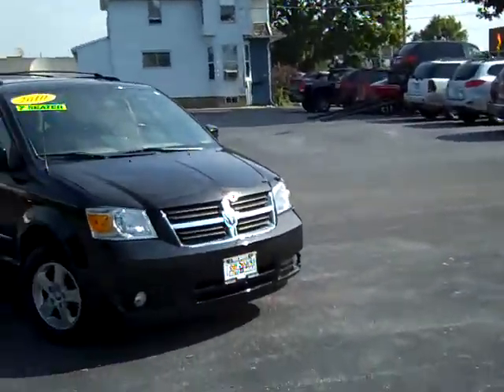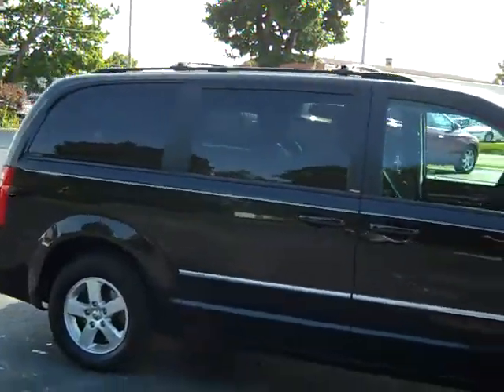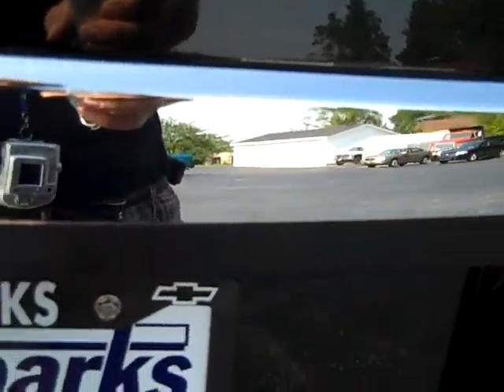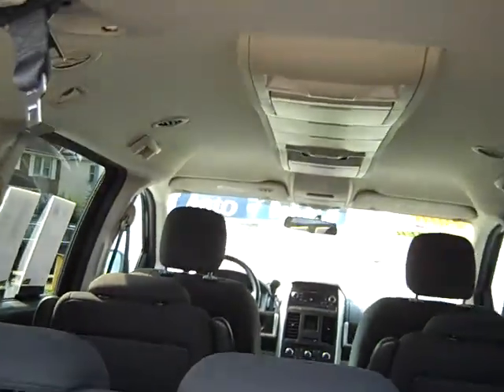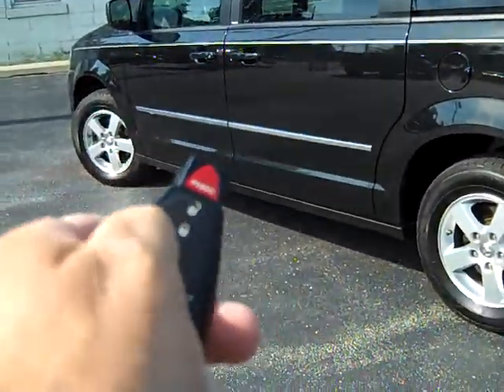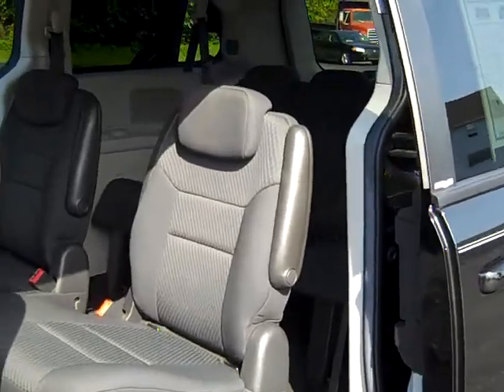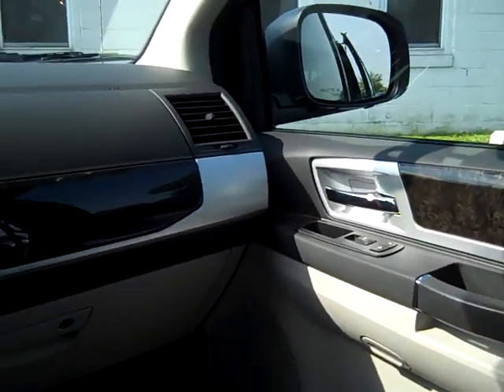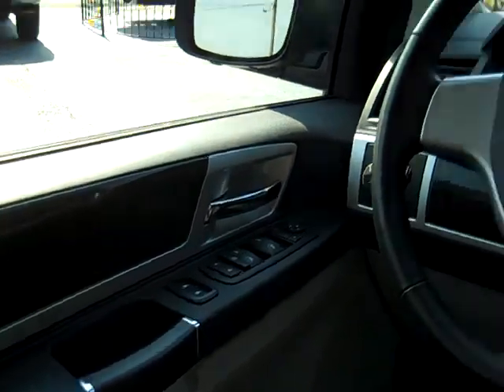Tom Sparks Auto 2010 Dodge Grand Caravan SXT Dekalb IL Near Aurora IL